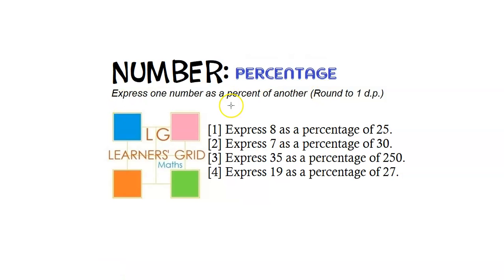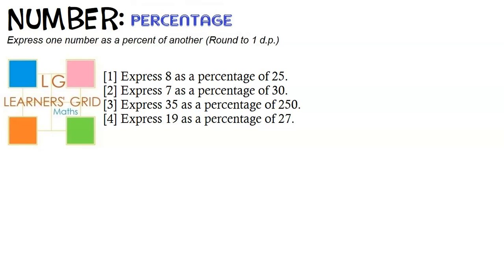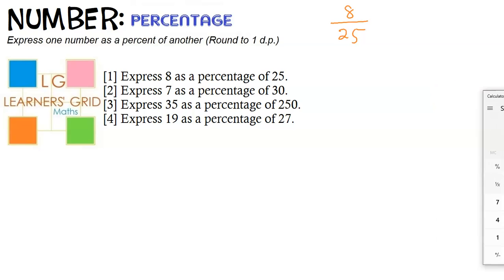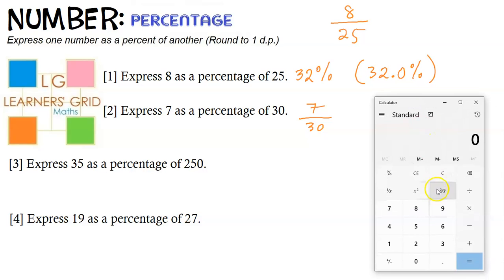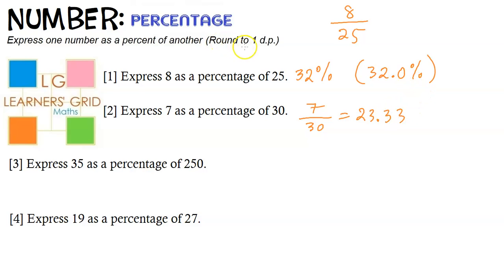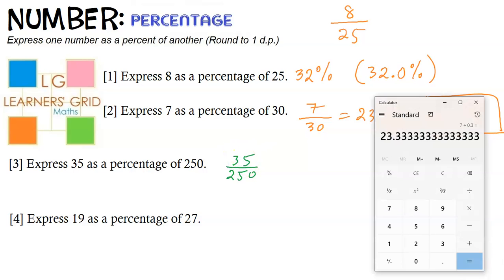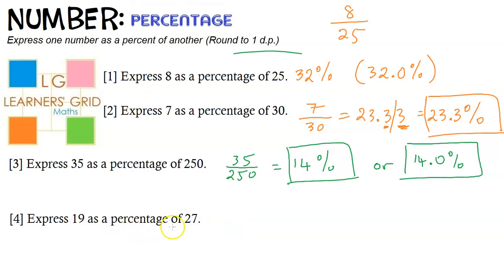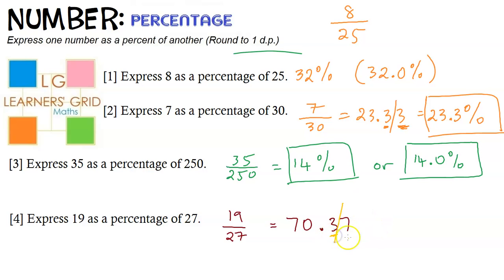PERCENTAGES - Express One Number as a Percentage of Another Number (Worked Examples)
A tutorial to help you understand how to Express One Number as a Percentage of Another Number using a calculator.

to find out more and get access to more resources to help you practice independently and become awesome at this stuff!